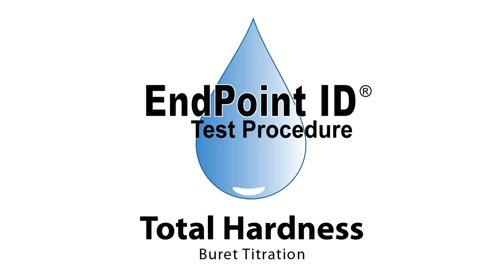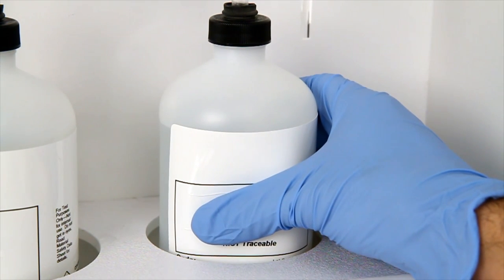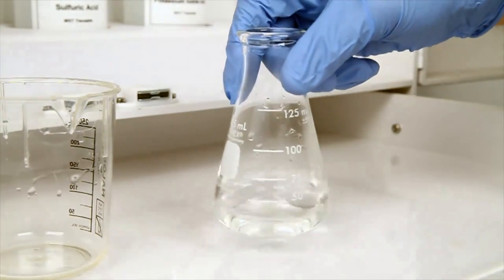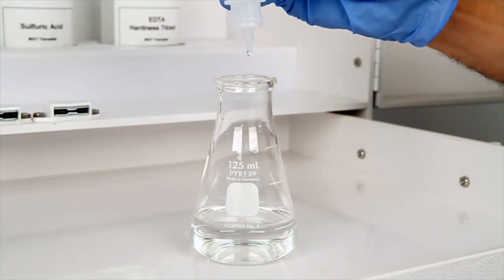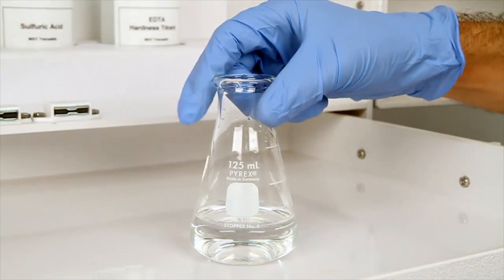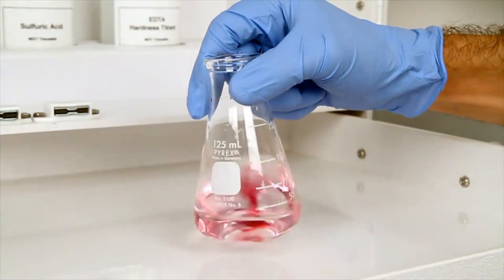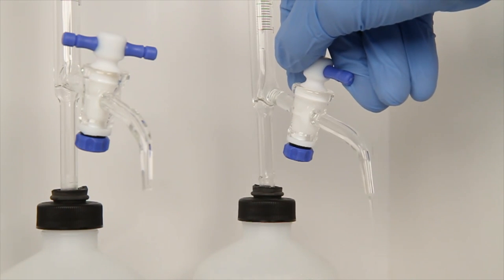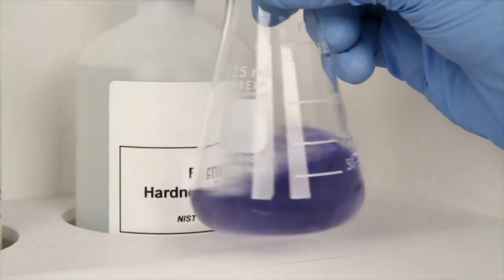Hardness Buret Titration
Hardness Buret Titration: 1 mL = 20 ppm / 50 mL

860 Gitts Run Road
Hanover, PA 17331